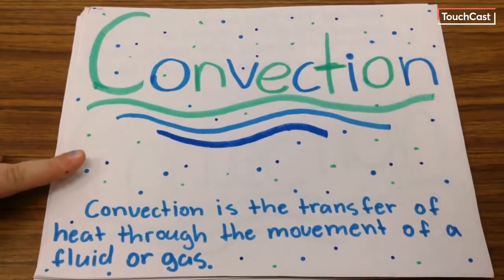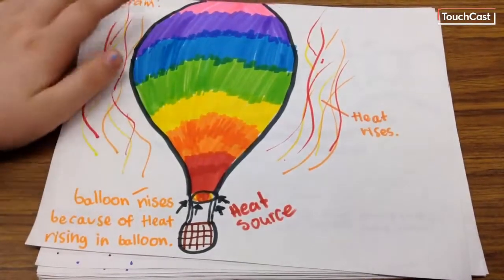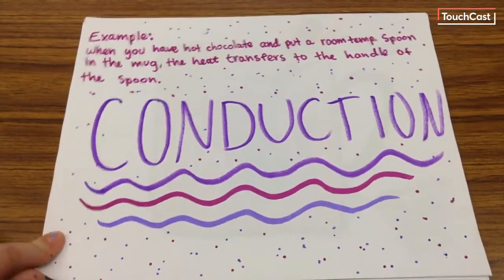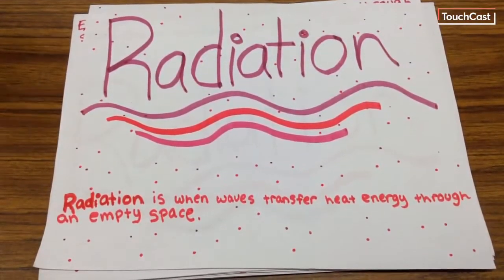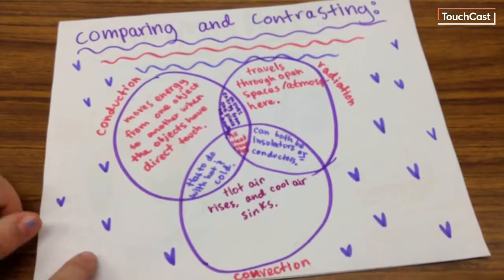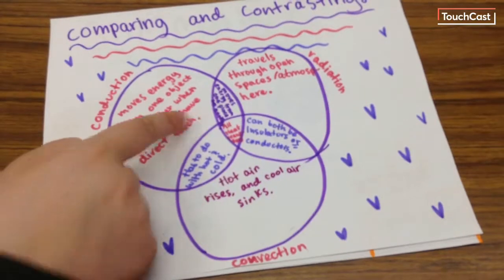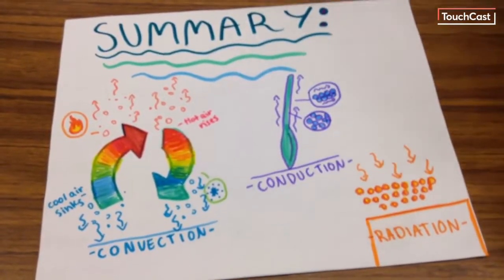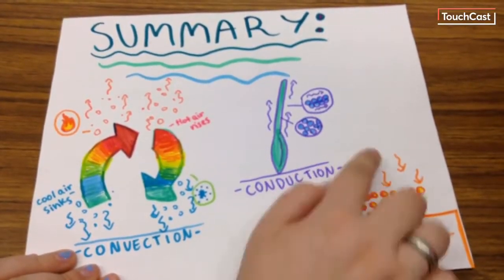Katie, Ngum, April